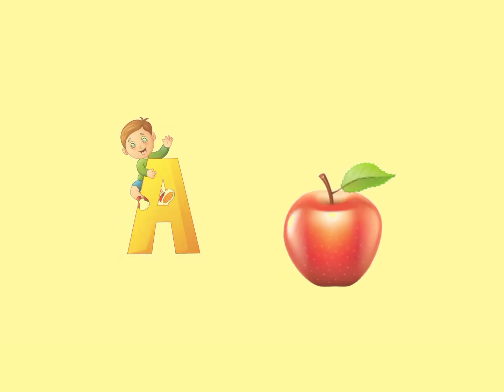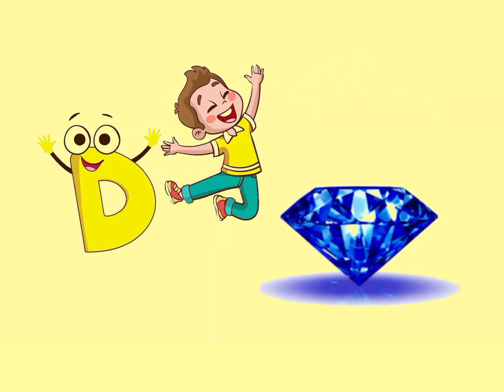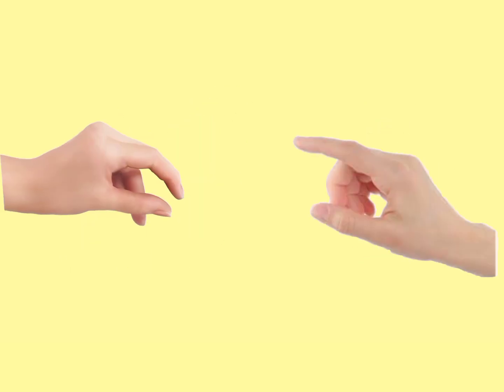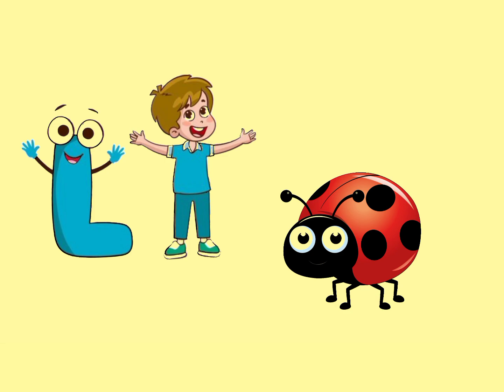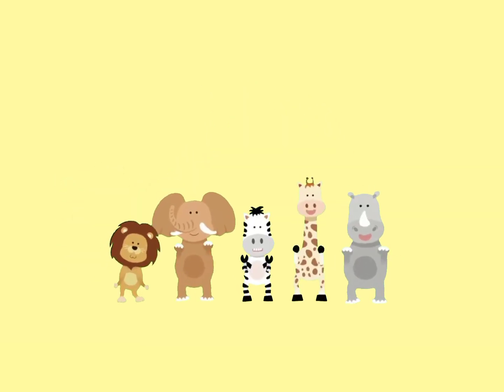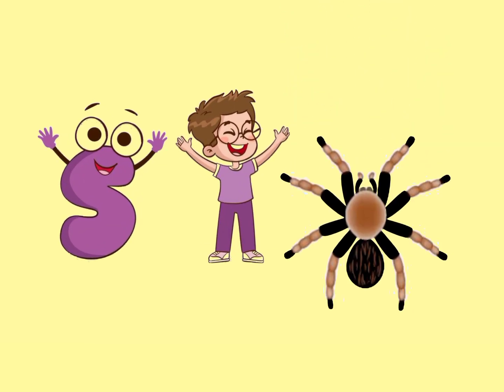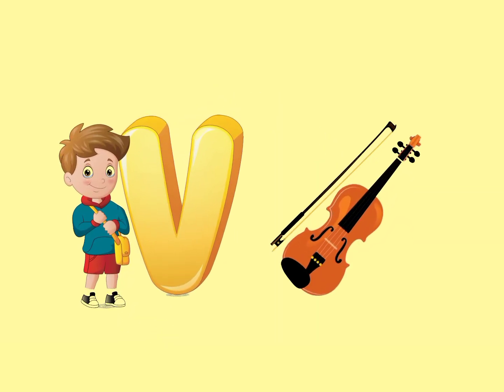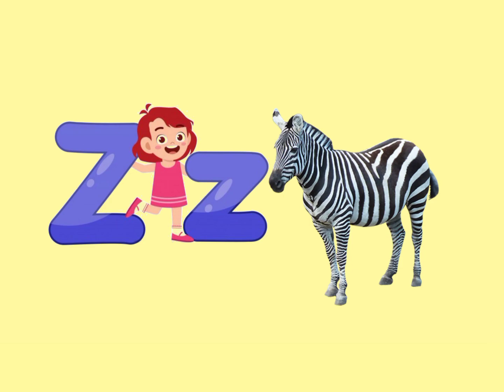Phonics Song with Two Words - A For Apple - ABC Alphabet Songs with Sounds for Children abcd #2023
abcd, abcde, a for apple b for ball C for cat ,alphabets, phonics song, English varnmala,122

Alphabet |  | abcd | a for apple b for ball | phonics song | nursery rhymes | abcd song

 abc

 abcd
abcde
 aroplane. a for aroplane b for banana
 a for aroplane b for banana c for car
. abcdefg
. English alphabet
. abcd cartoon
 nursery rhymes
 abcd rhymes
 abcd alphabet
 abcd varnamala
35. abc alphabet songs
 abcd varnamala
 english varnamala
. english alphabet
abc song
a for apple b for ball c for
 alphabet song
 apple apple
abcd abcd
 A for apple wala video
A for apple video cartoon
A for apple b for ball c for cat d for dog A for apple
ABCD
K se kabutar kha se kabutar
 A for apple b for
 Varnmala

abcd video
 alphabet

abcd 2022
 today abcd
abcd

2023 training abc song a for Apple kids song